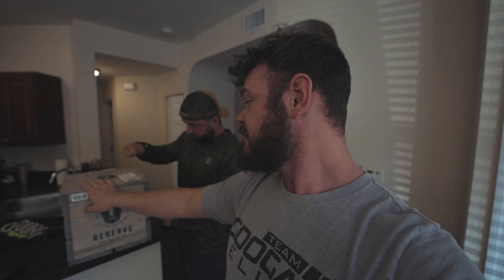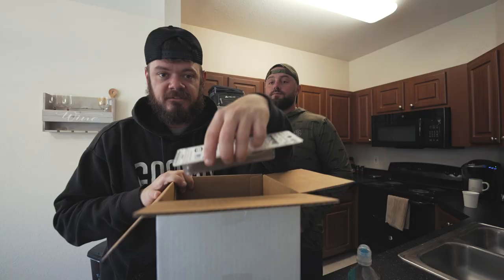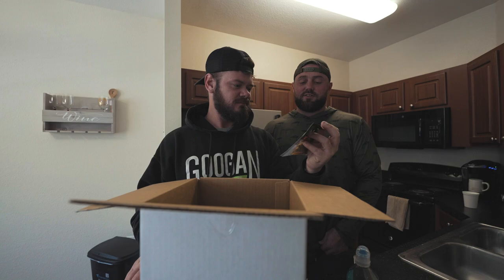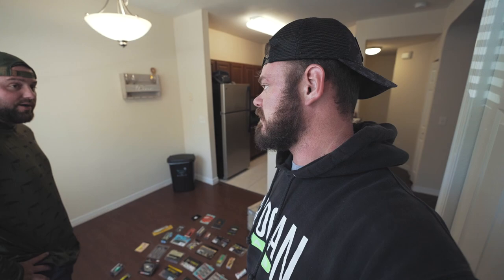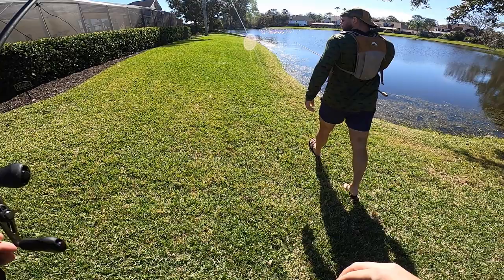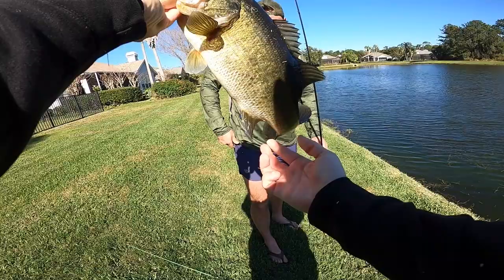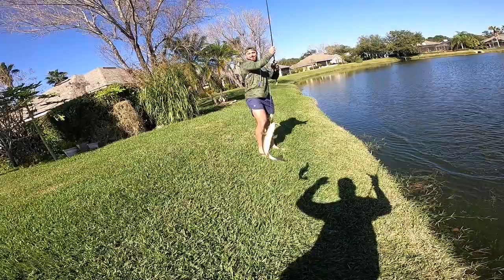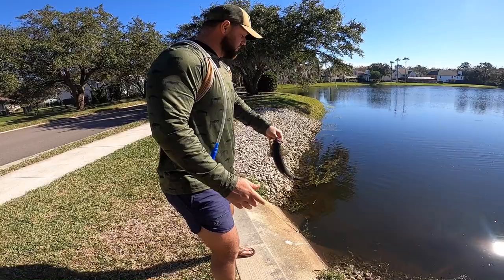Unboxing World's MOST Expensive Fishing MYSTERY BOX! (MTB Reserve Box)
This is unboxing the world's most expensive fishing mystery box, the MTB Reserve Box! I will attempt to unbox and catch fosh on the fishing lures provided in this Mystery Tackle Box Reserve foshijg box.